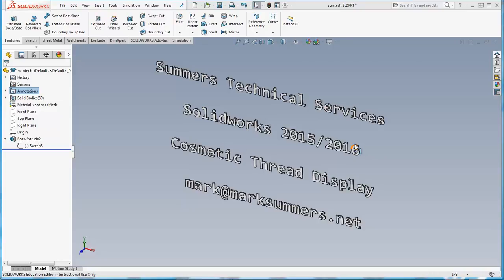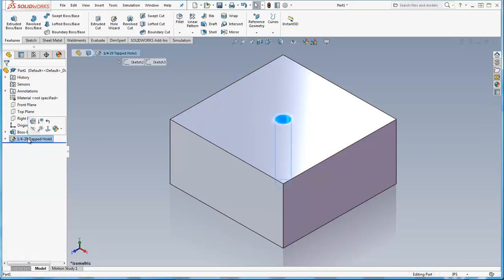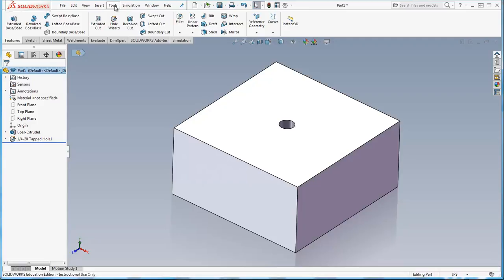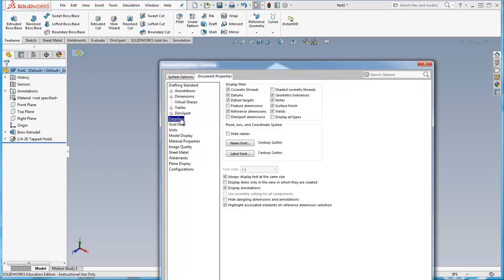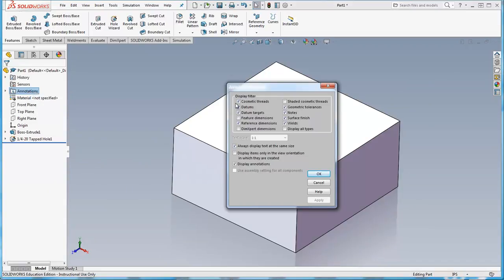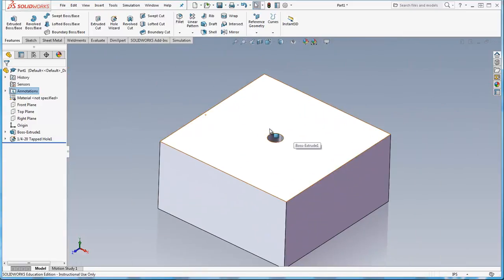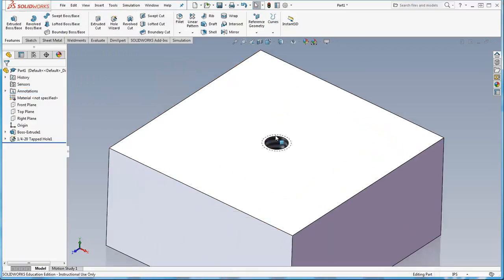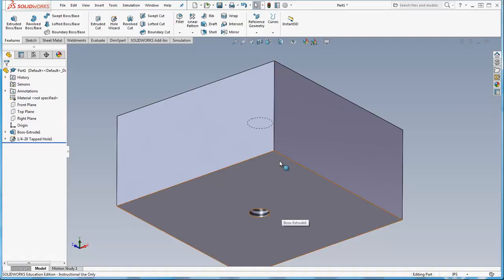Solidworks - Displaying Cosmetic Threads